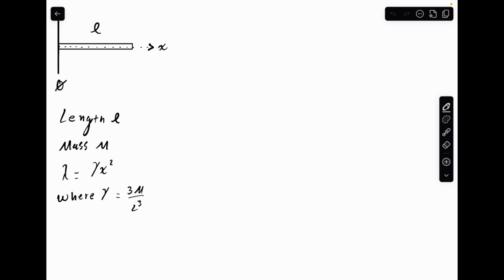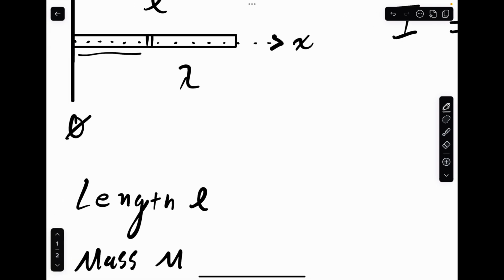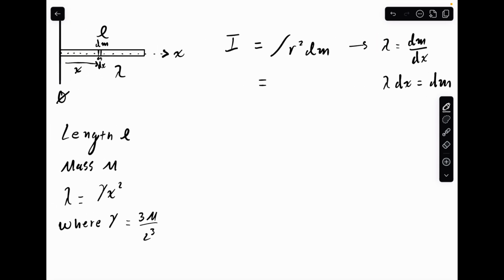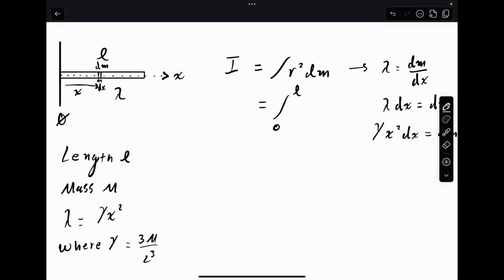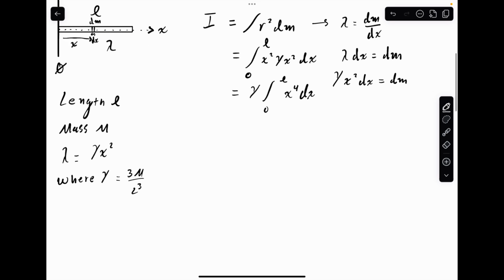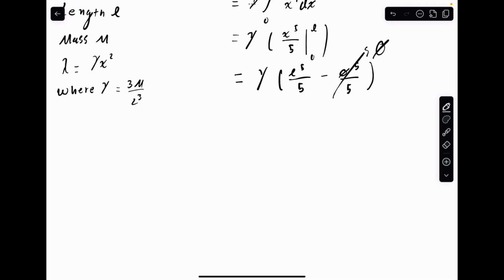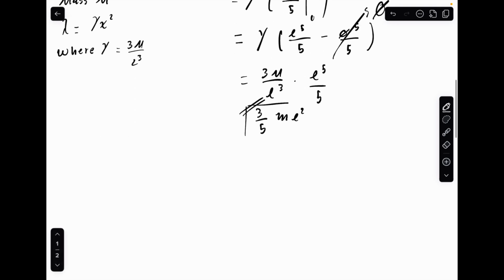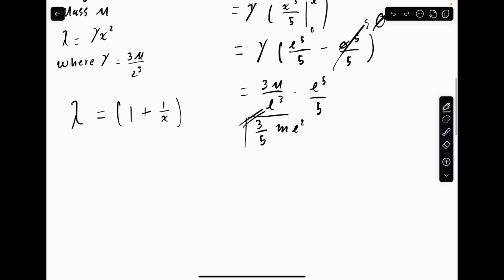Rotational Inertia of a Nonuniform Rod about its end | AP Physics C Major Derivation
Derivation for the Rotational Inertia of a Nonuniform Rod about its end!

00:00 - Intro
00:32 - Derivation
03:33 - Final Derived Equation
03:40 - Outro